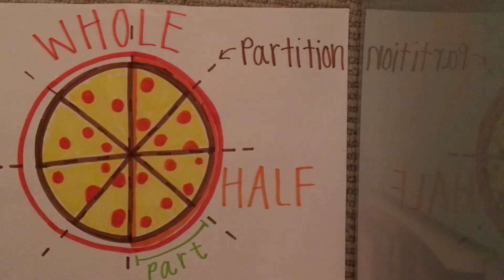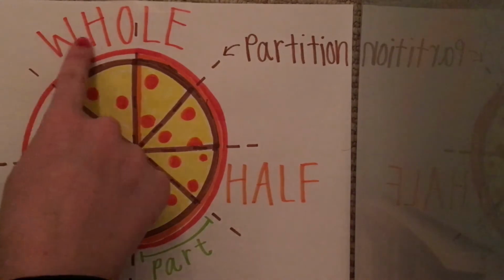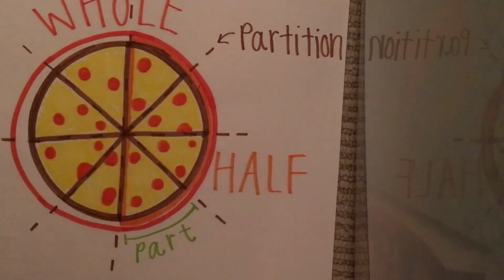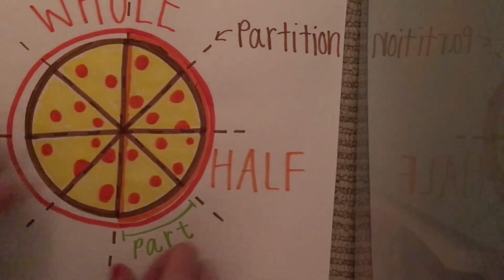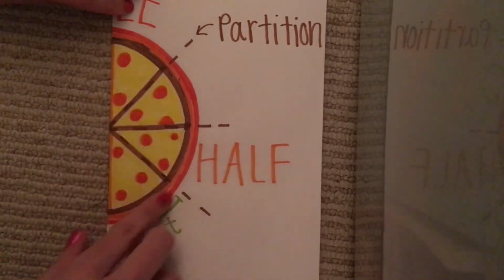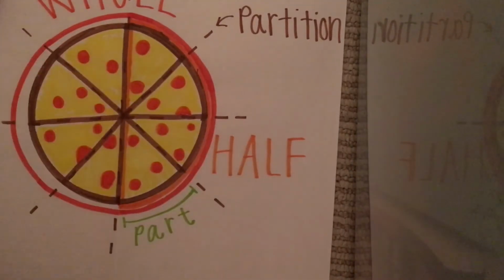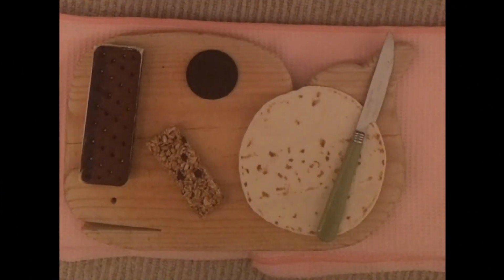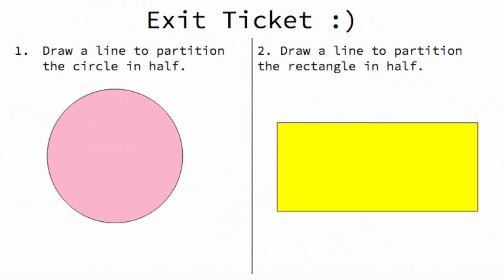Shapes! Pt. 3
Learn about partitioning circles and rectangles with me as we share some of my favorite snacks!